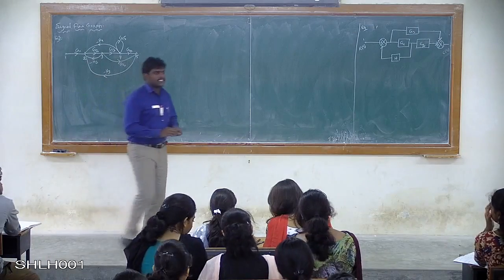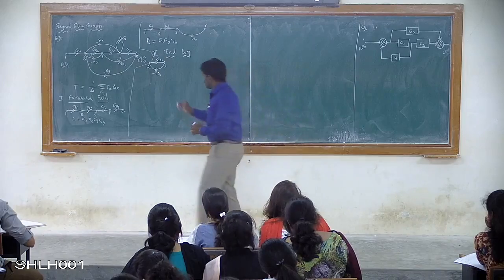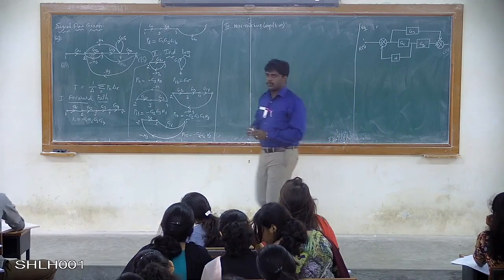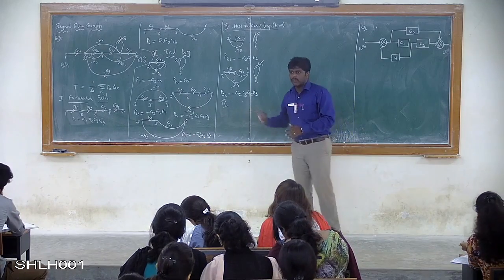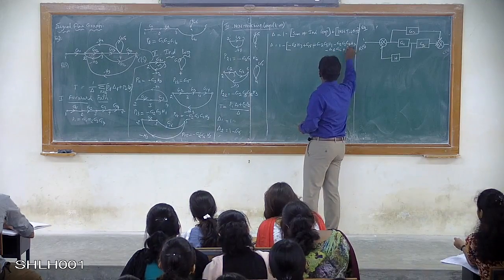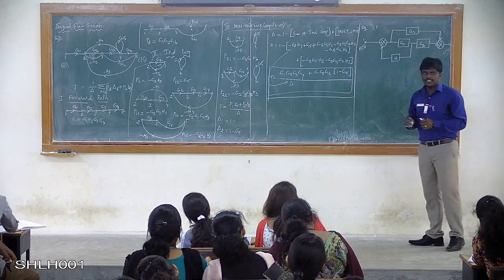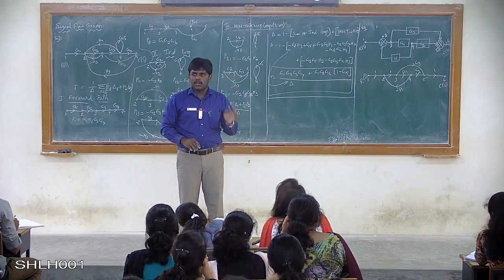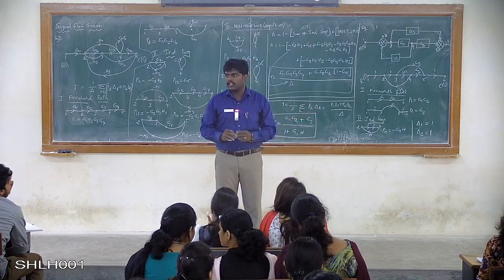Topic: Signal Flow Graph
@Karunya University